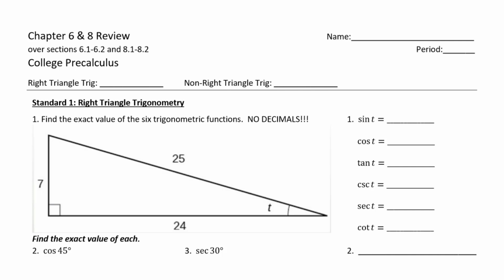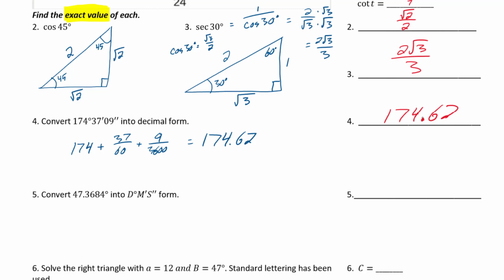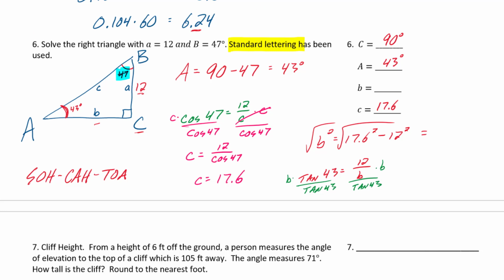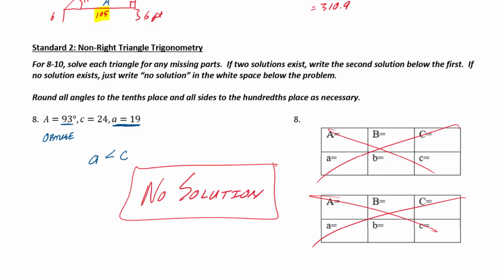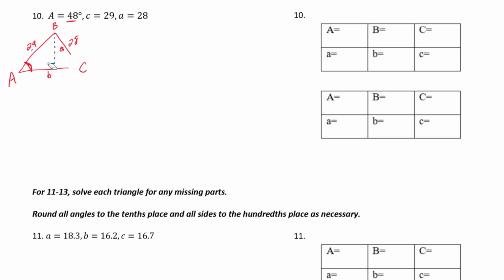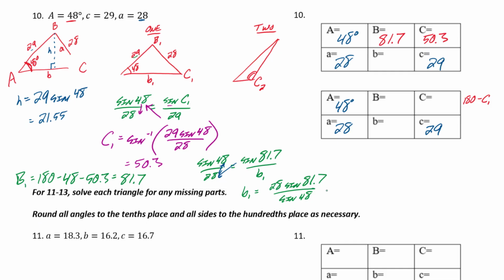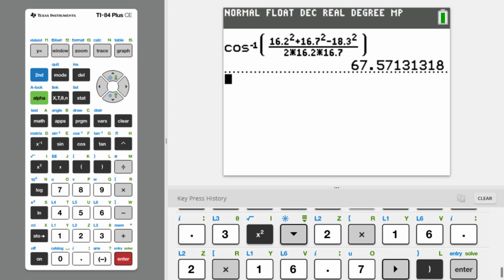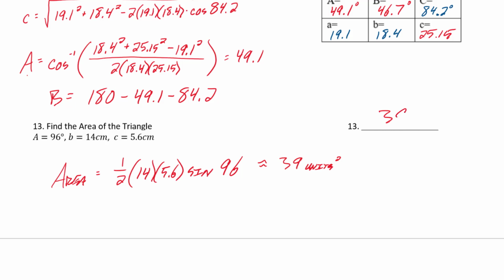CPC Unit 6 and 8 Test Review